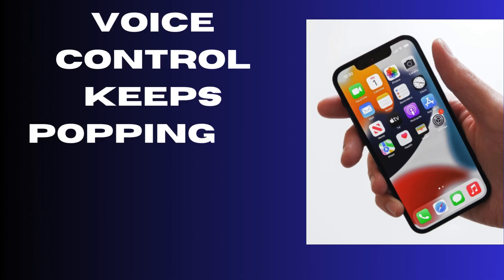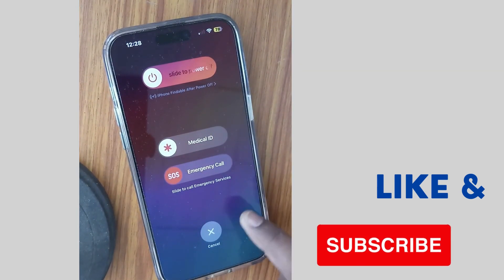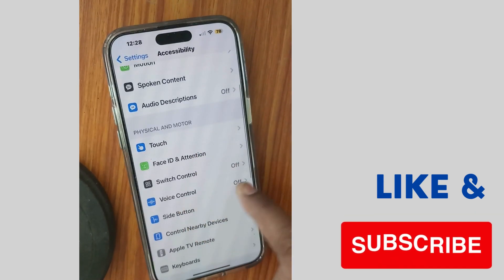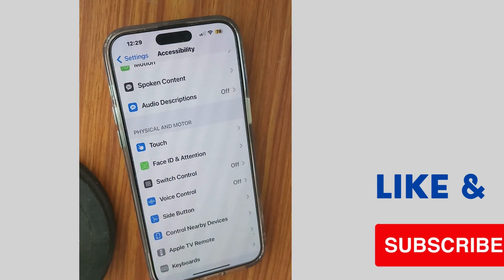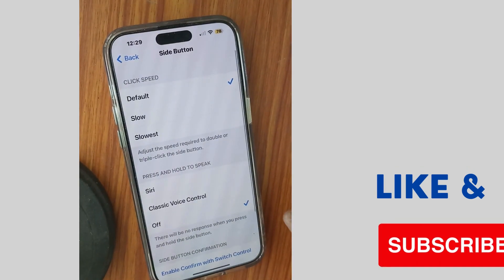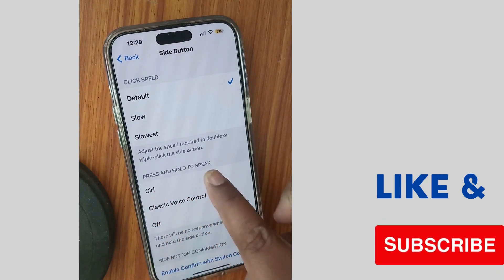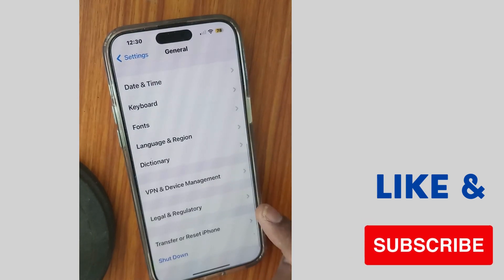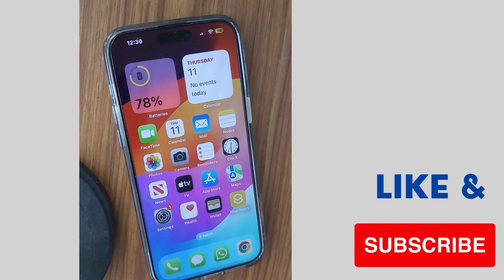Voice Control Keeps Popping Up on iPhone How to Stop it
How to Stop Voice Control Keeps Popping Up on iPhone 15